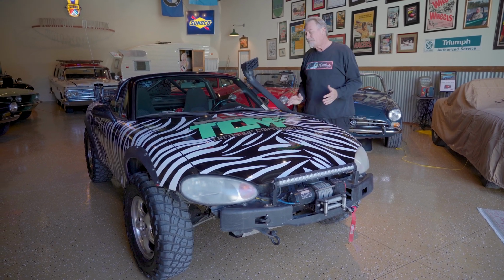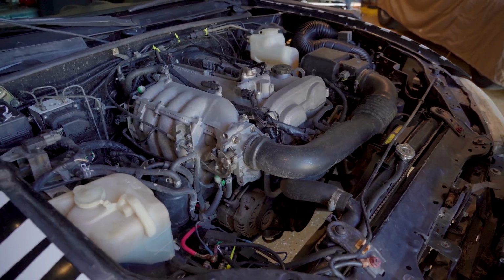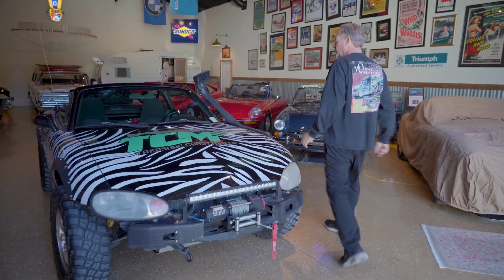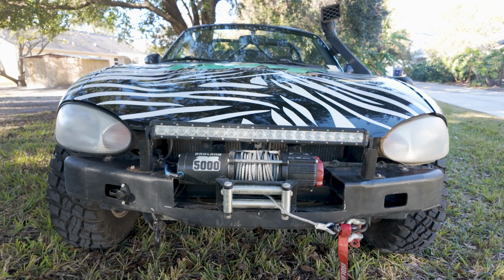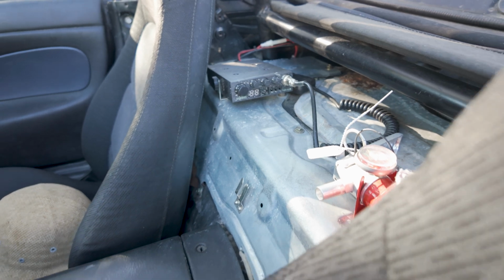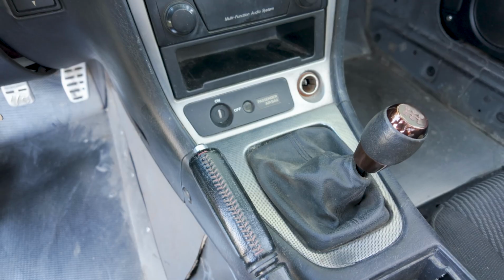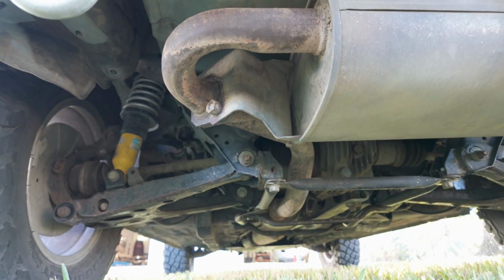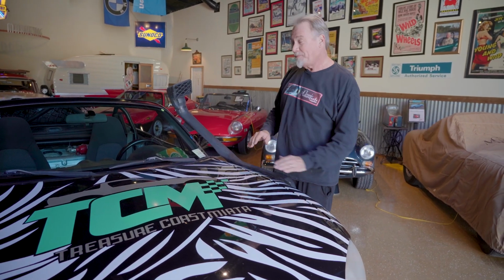2005 Mazdaspeed Miata Promo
2005 Mazdaspeed Miata Promo